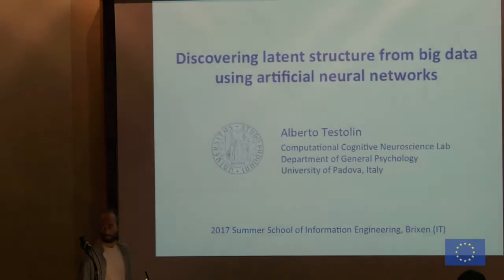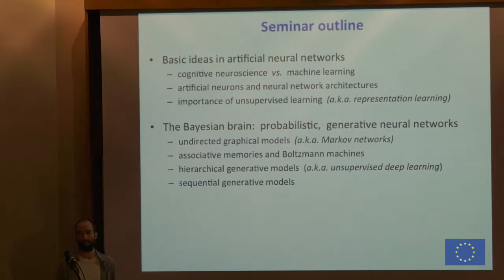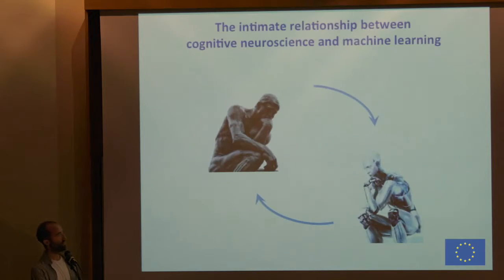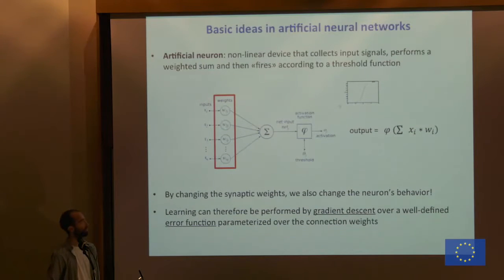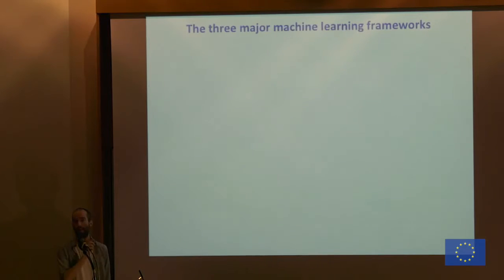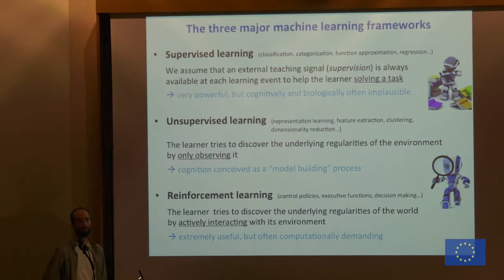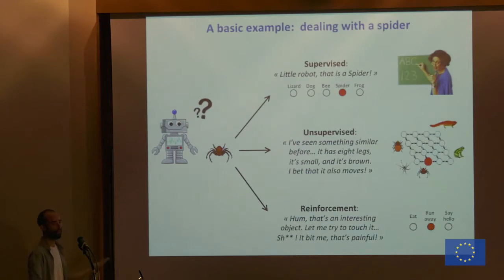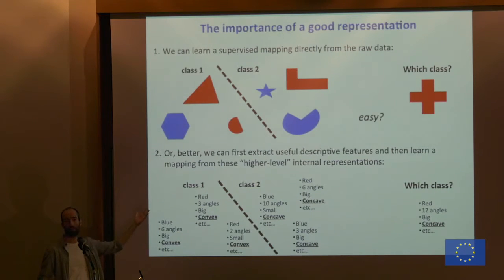Brixen School - Deep neural networks - Part 1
Seminar on "Discovering latent structures in big datasets through unsupervised neural networks", given by Alberto Testolin (University of Padova, Italy) on the 7th of July 2017. Part 1